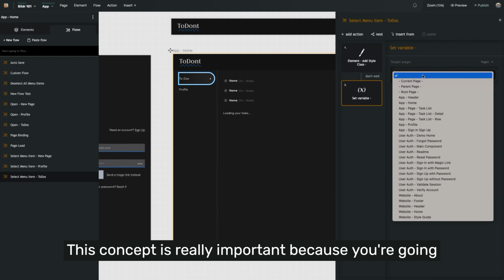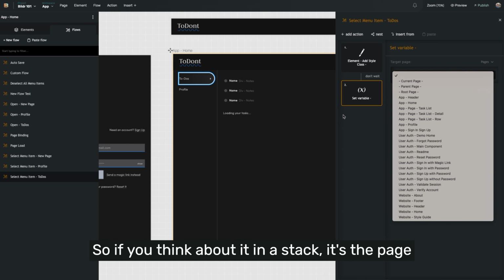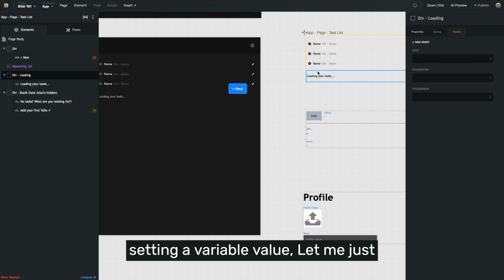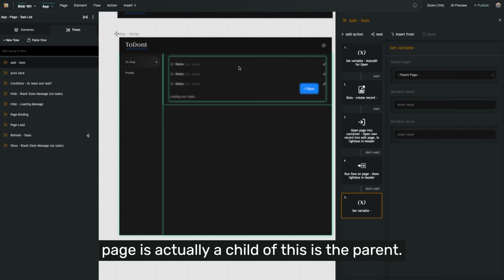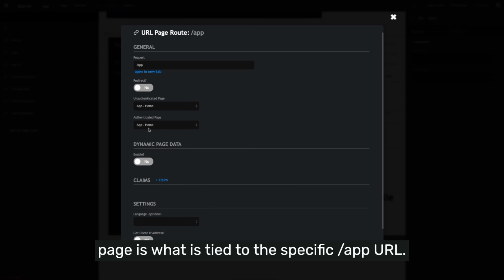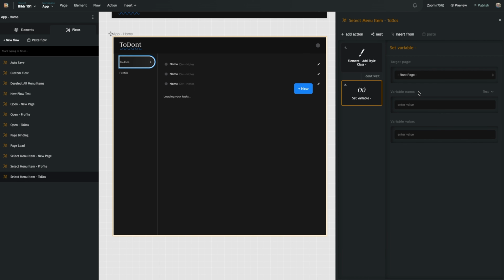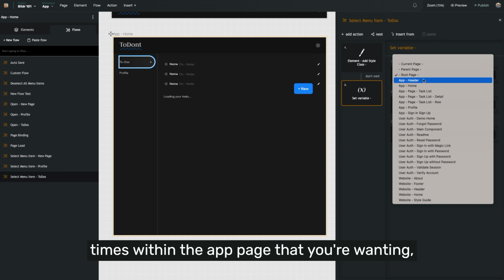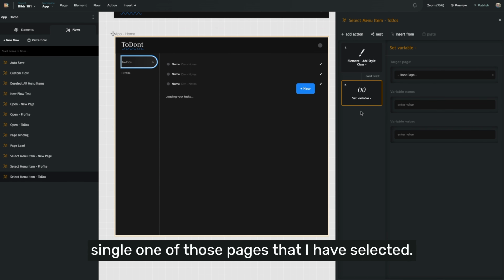How to Target & Choose between Current, Parent, Root, and Specific pages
With Bildr's scalable component based page structures, you'll oftentimes be faced with a choice of where to set a variable OR where a variable is to get a specific value when you need it.

This video walks you through the 4 options you have, what they mean, and some examples of how & when to choose different pages.

Chapters:
00:00 Intro to Target Page Concept
00:15 Current Page
00:26 Parent Page
00:40 Example of a Component Page & identifying Parent
01:36 Root Page
02:11 When to use Root Page?
02:25 Target Specific Page
02:54 What happens if I target a page that exists multiple times?